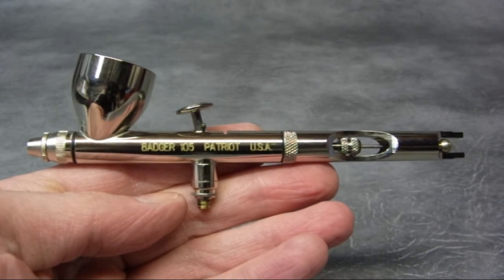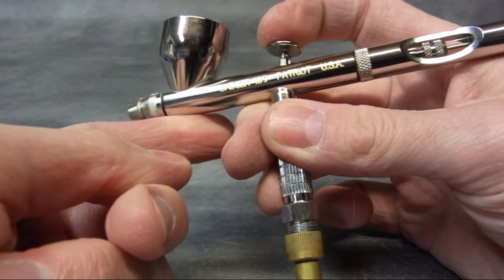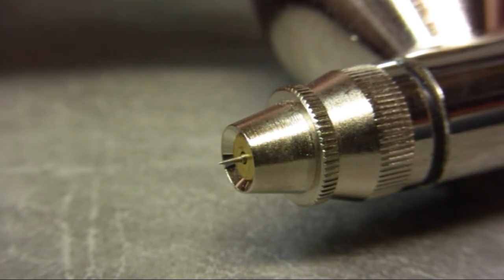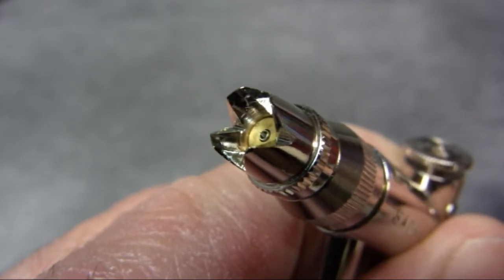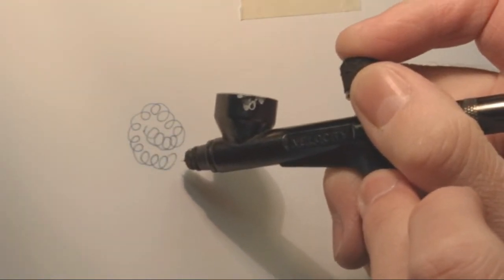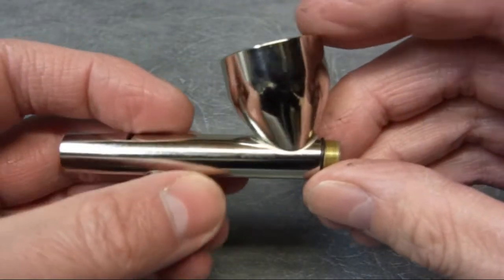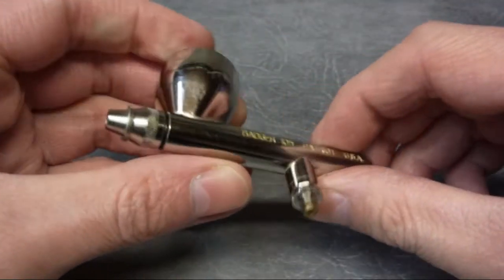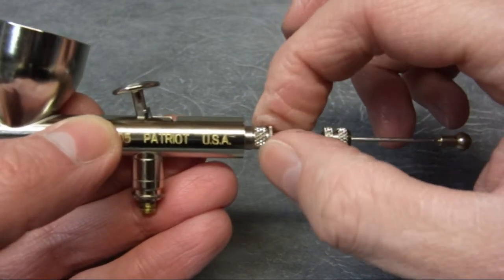The Airbrush Explained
A close up look at the differences between various models of Badger airbrushes from double to single action. How each airbrush works and what paints can be used.